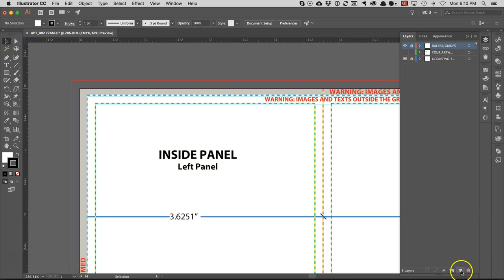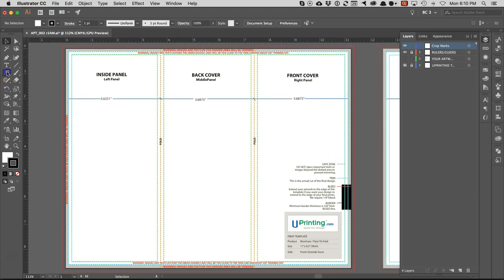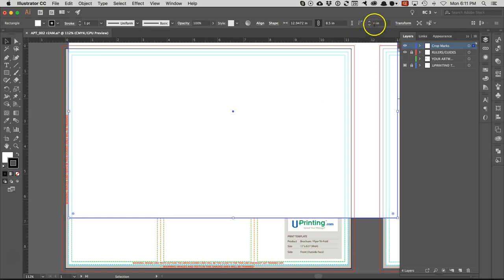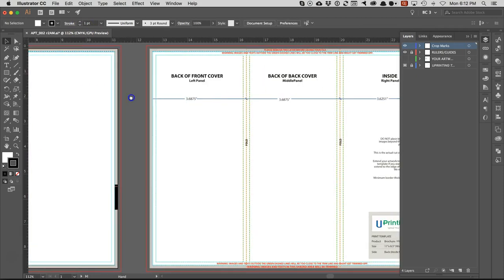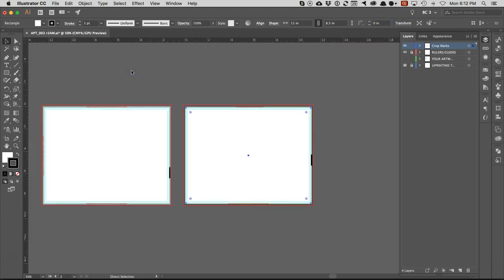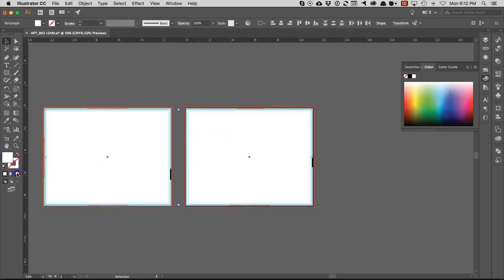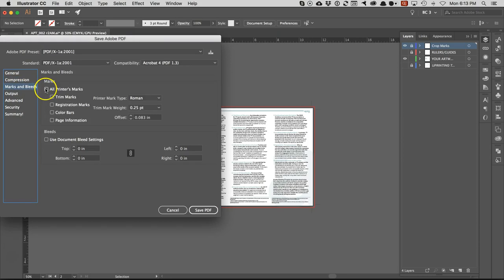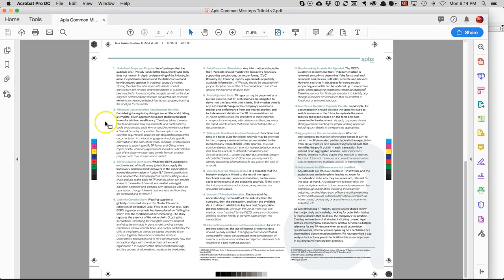Adobe Illustrator how to create Crop Marks for PDF Press Ready